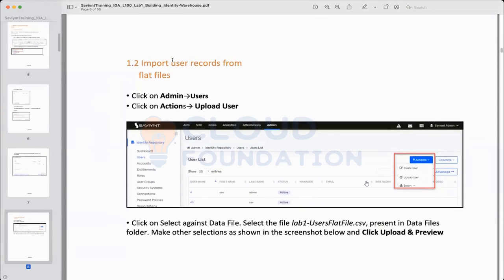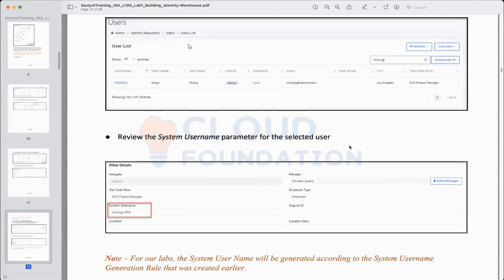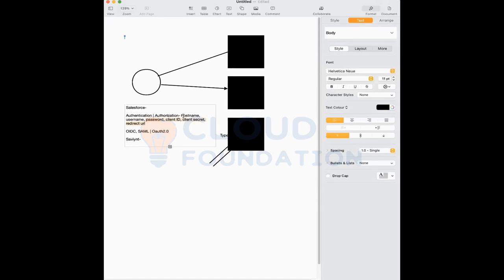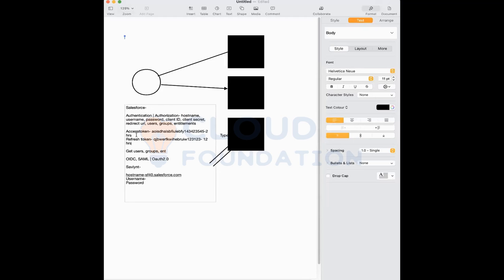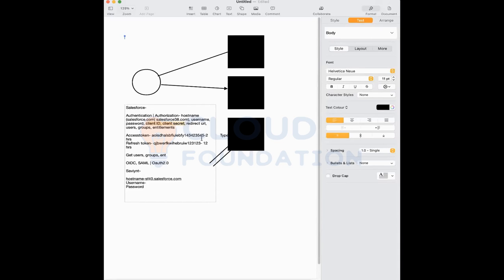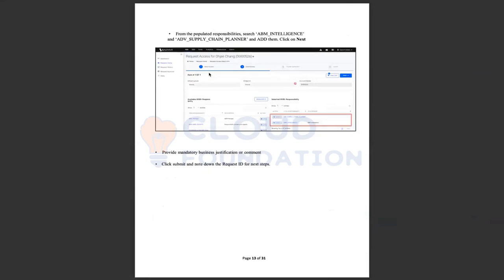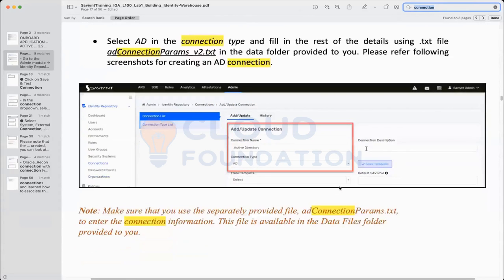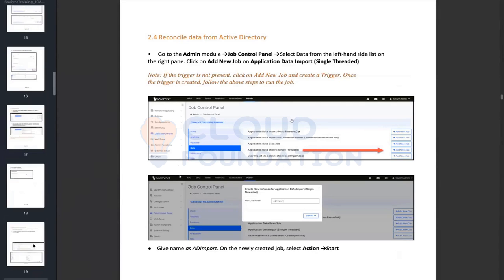Saviynt Import Users | Import Users in Saviynt | Import Users Online Tutorial | CloudFoundation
🔍 What You’ll Learn in This Tutorial:
📥 How to Import Users in Saviynt - step-by-step 🔄🧑‍💼
📂 Upload data using flat files, DB connectors, and integrations 🚀🔌
🧑‍💻 Real-time demo showing the exact import process 📊🛠️
🧠 Troubleshooting and validation tips to ensure smooth imports ✅💡

💼 Why CloudFoundation is Your Best Choice:
✨ Hands-on Project-Based Learning 💻
🎓 Certification-Oriented Content
🌍 24/7 Lifetime Access
🧑‍🏫 Expert Trainer Guidance

🎯 Don’t Miss Our Other Saviynt Modules!

Saviynt Import Users
Saviynt User Upload
Saviynt Training
Saviynt Developer
Saviynt Course
Saviynt Identity Governance
Saviynt Flat File Upload
Saviynt User Management
Saviynt Online Classes
Saviynt Certification
Saviynt Jobs
Saviynt Integration
Saviynt User Connector
Saviynt Platform
Saviynt Security
Saviynt Roles
Saviynt Policies
Saviynt API
Saviynt IAM
Saviynt Admin
Saviynt Workflow
Saviynt Access Request
Saviynt Governance
Saviynt Configuration
Saviynt Cloud